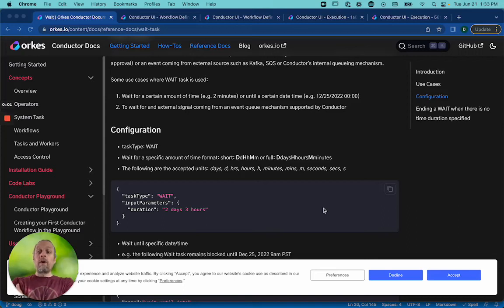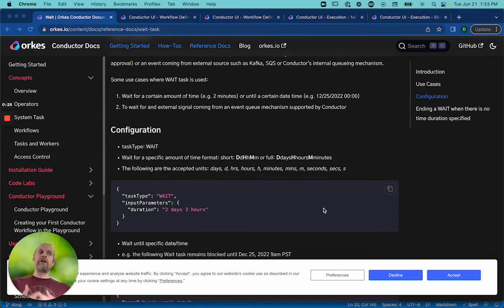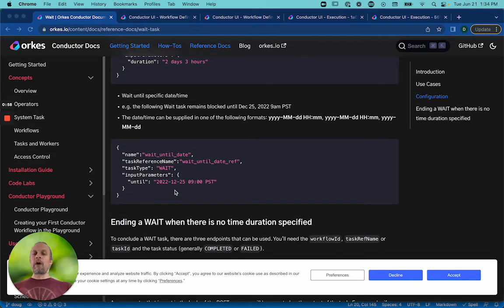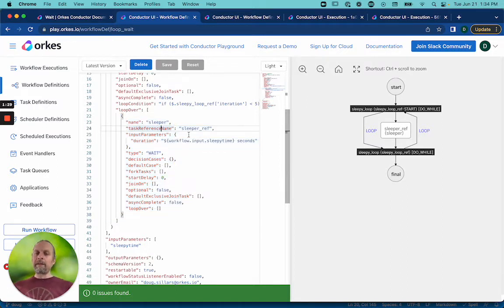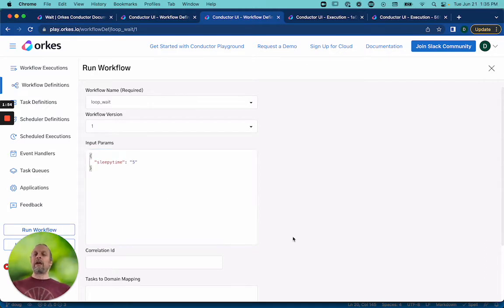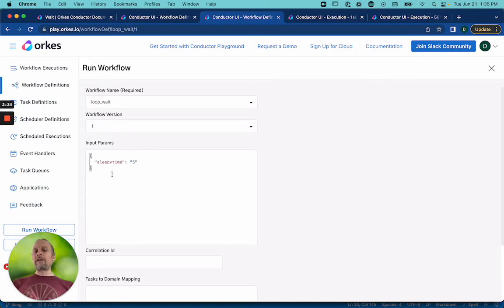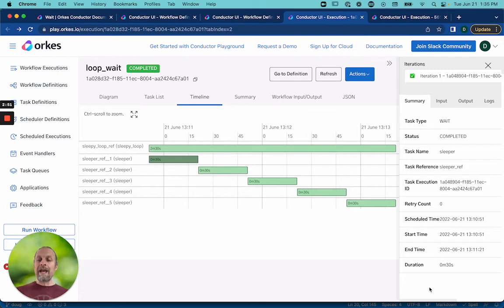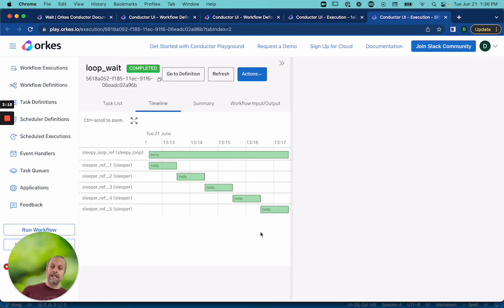Using Conductor WAIT task parameters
The Conductor WAIT task has new features. IN the past, the WAIT task just waited - until an API call was sent to COMPLETE the task.

Now, the WAIT task completion can be set programmatically with the "duration" and "until" parameters.

With the input parameter `"duration":"2 minutes"`, the workflow pauses for 2 minutes. After the selected time has passed, the task will change status to COMPLETED, and the workflow will continue.

With `"until":"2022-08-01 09:00 PST"` the workflow will pause until 9AM PT on August 1, 2022.  At this time, the task will change to COMPLETED, and the workflow will continue.